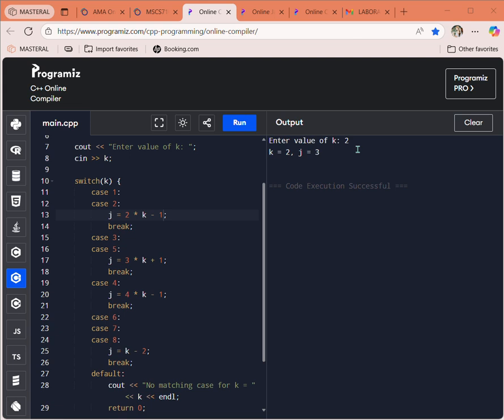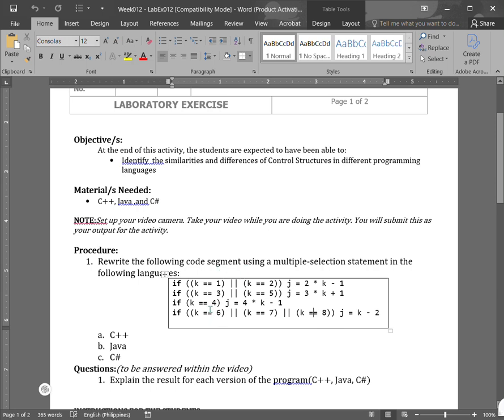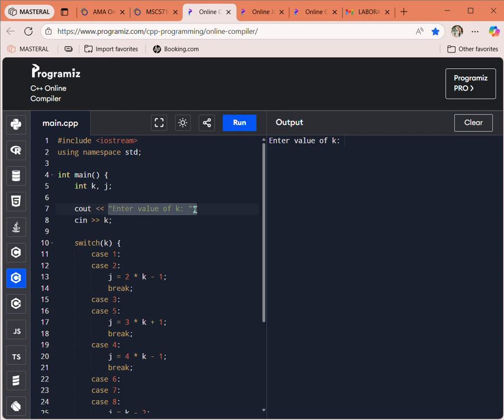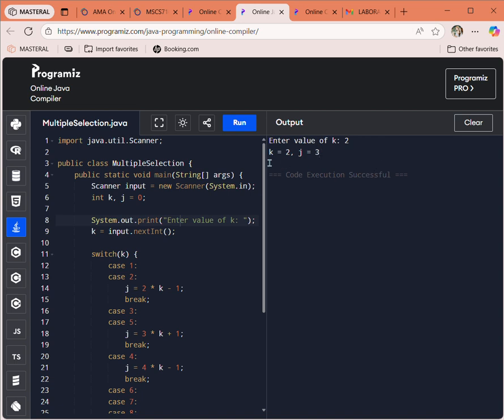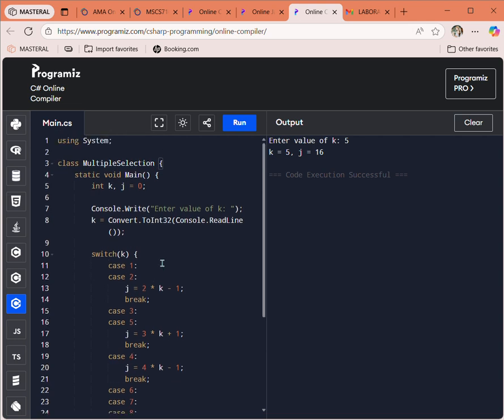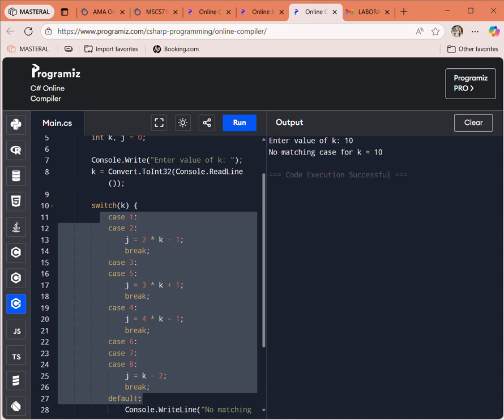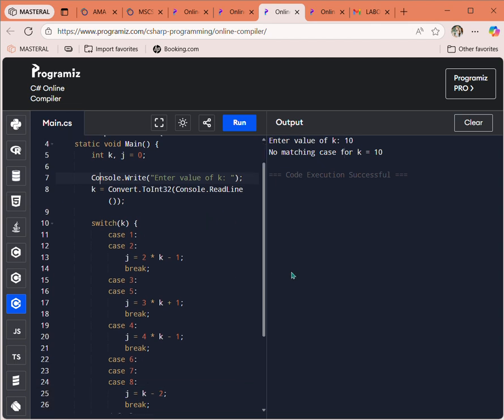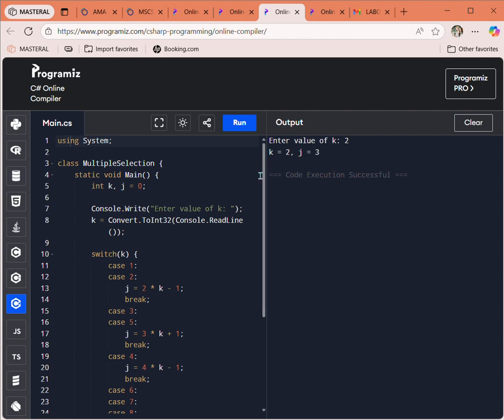Control Structures: Switch Statement Implementation in C++, Java & C#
Demonstrating multiple-selection (switch-case) statements in C++, Java, and C#. Converting if-else chains to switch statements and comparing syntax, similarities, and differences across three programming languages.